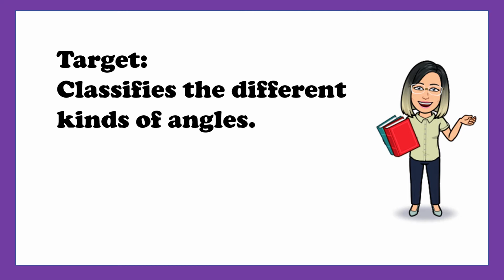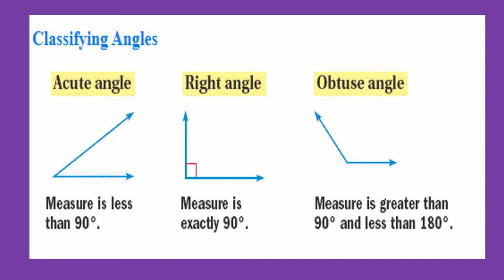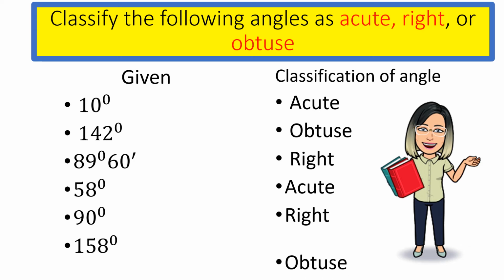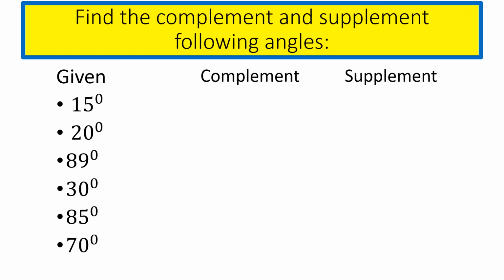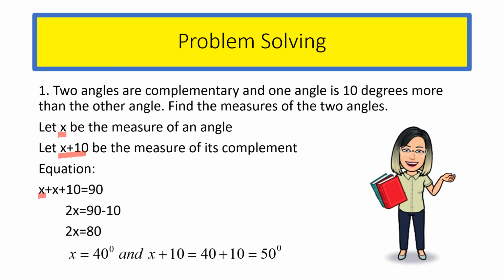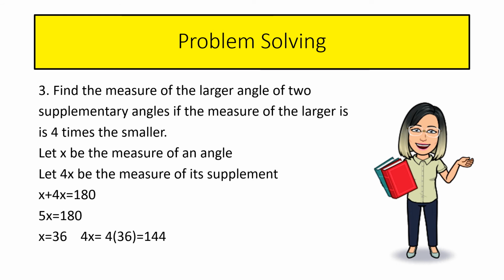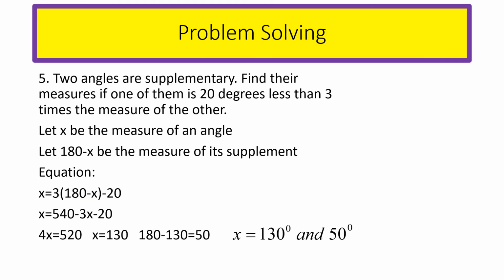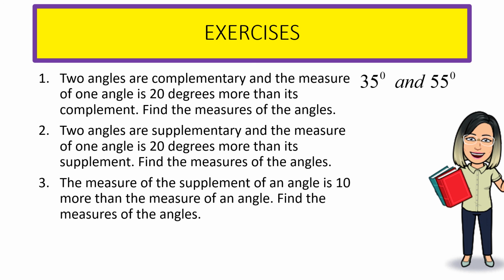Q3 WEEK 1 LESSON 2 Classification of Angles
Classification of Angles